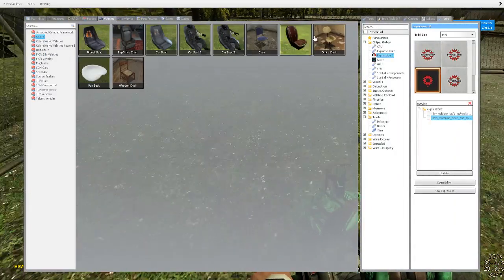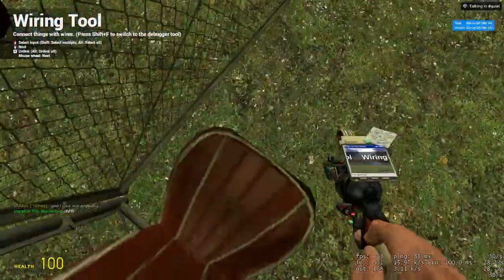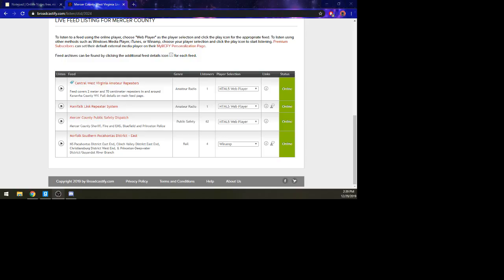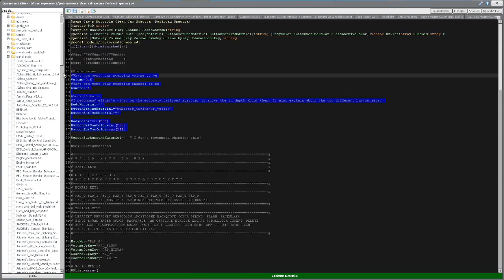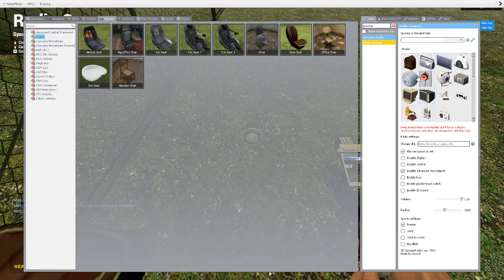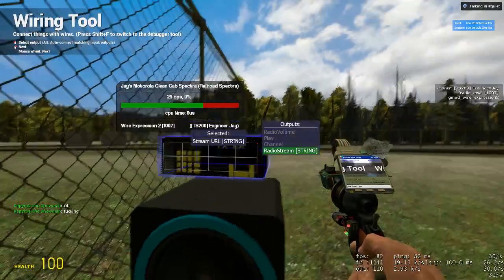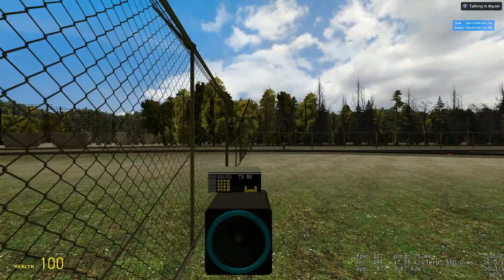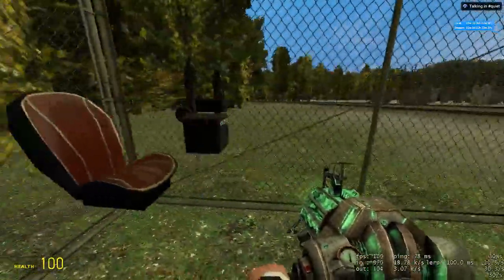GMOD Trainbuild Radio Tutorial!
Here is the E2!